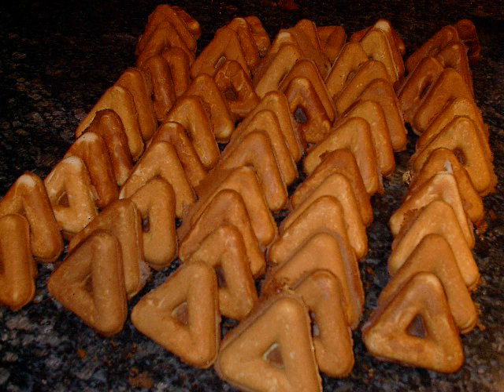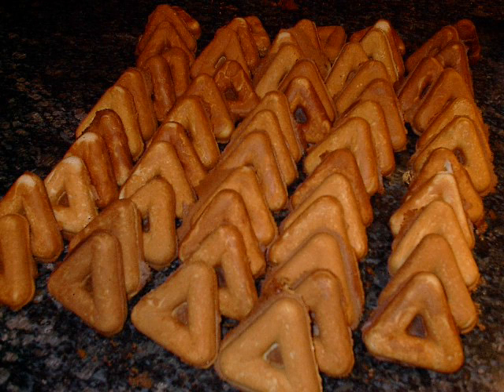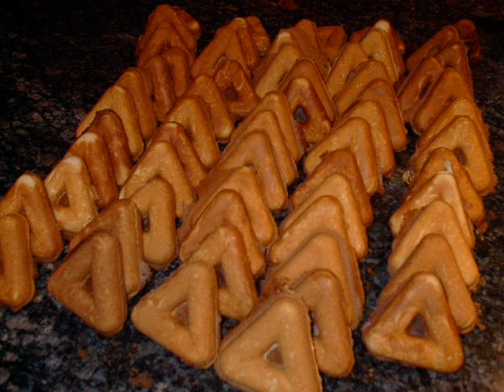Brown Bobby | Wikipedia audio article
This is an audio version of the Wikipedia Article:
Brown Bobby

00:00:19 1 History
00:01:59 2 The machine
00:02:55 3 The doughnuts
00:03:28 4 See also

- Socrates

SUMMARY
A Brown Bobby is a triangular shaped doughnut. It is baked in a Brown Bobby machine, which resembles and is operated similarly to a waffle iron. These machines were created by the Food Display Machine Corporation in Chicago, Illinois, U.S., around the 1920s and possibly later.